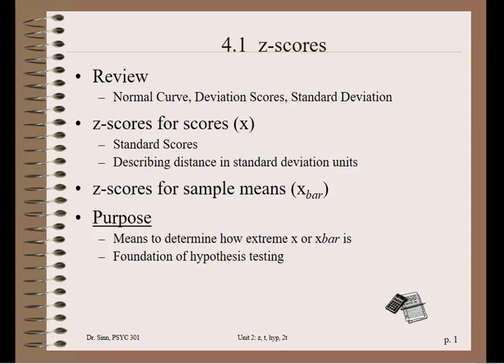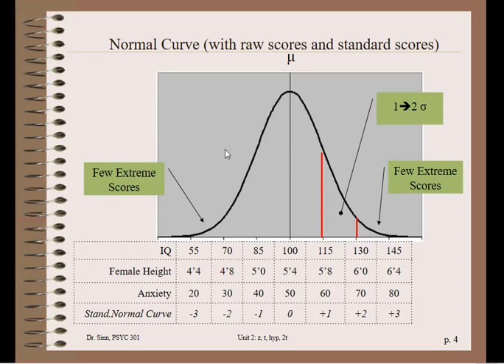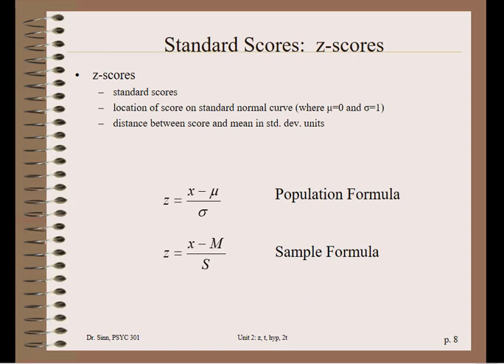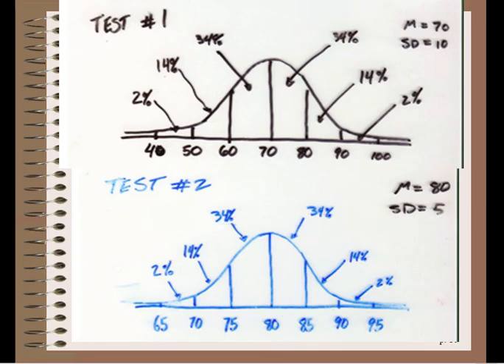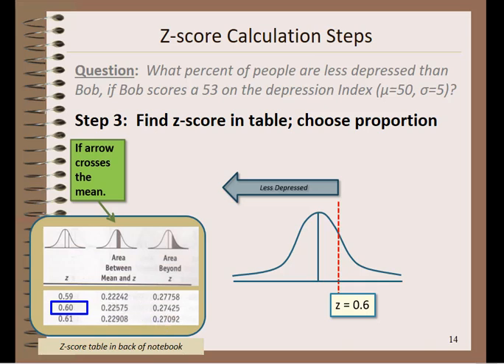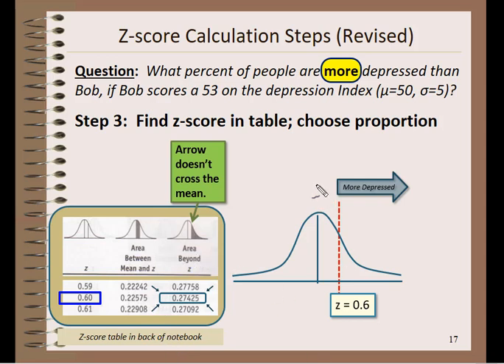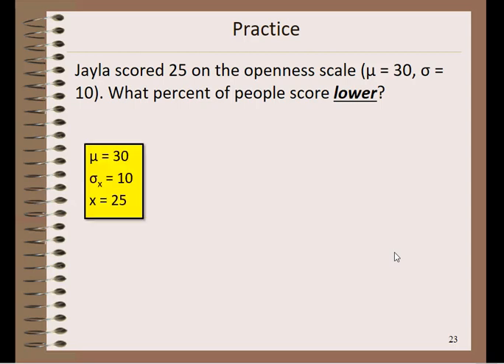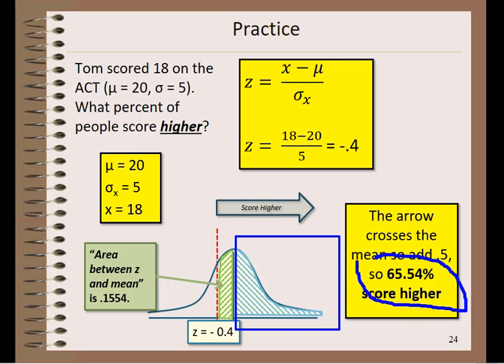4.1 Z-scores for scores